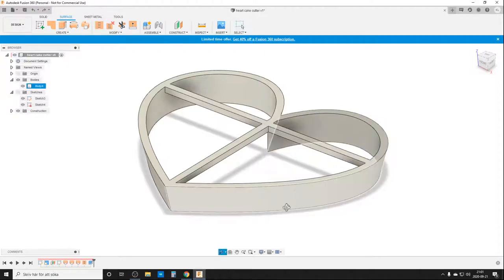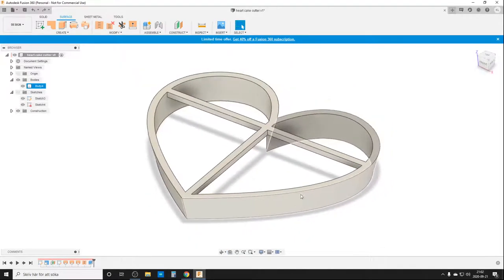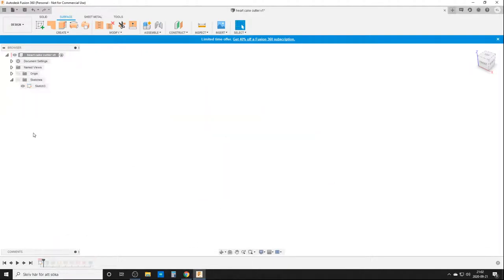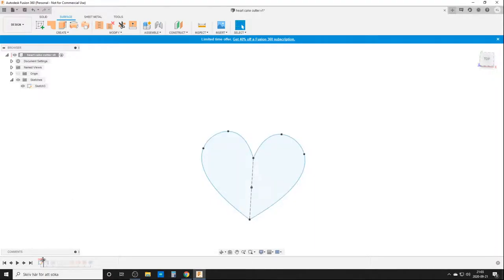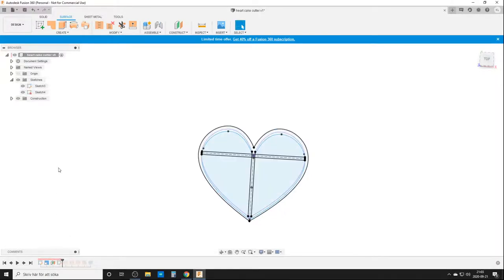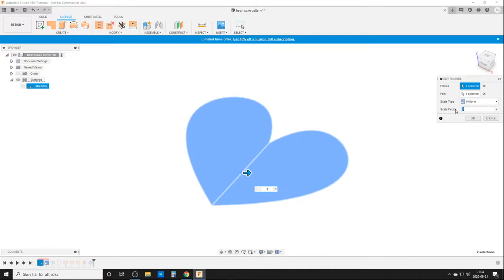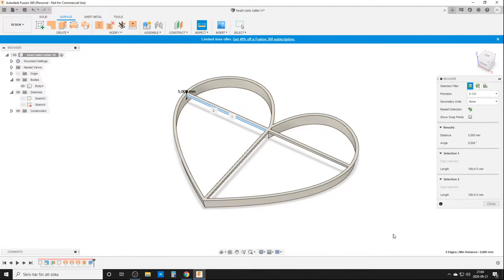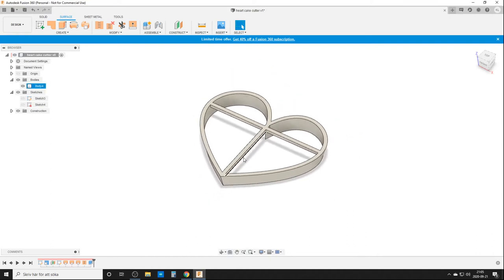Fusion 360 - Scale a Spline Sketch but Not other parts of the Model.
This is how to scale a spline sketch in Fusion 360.
(Answer to question on Facebook)